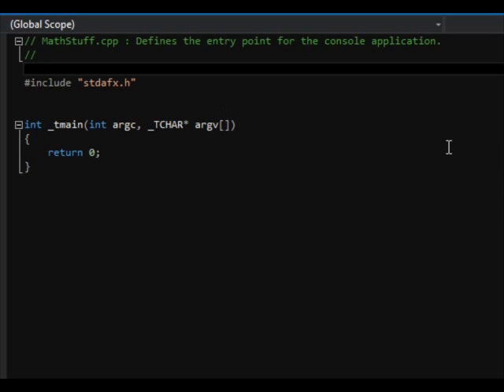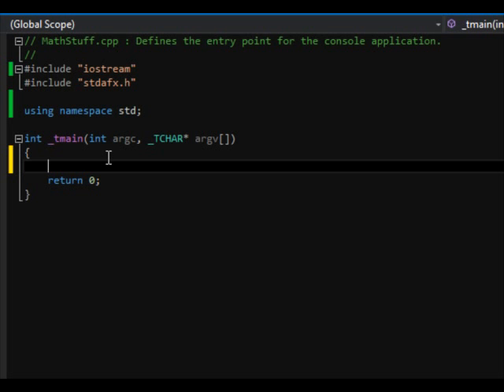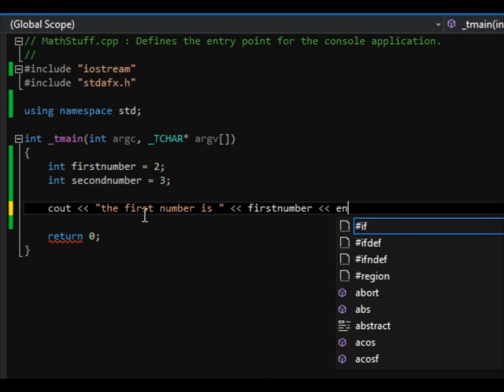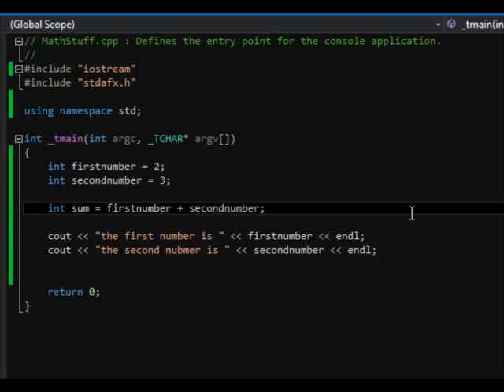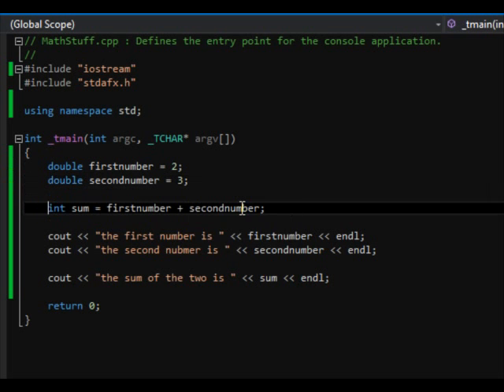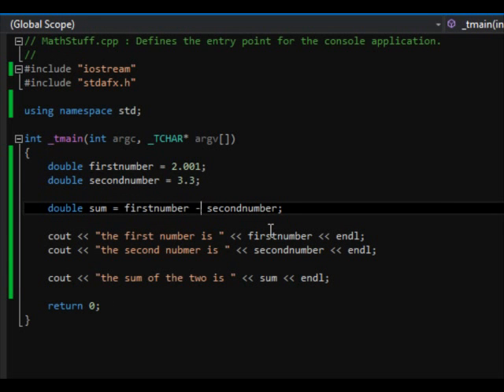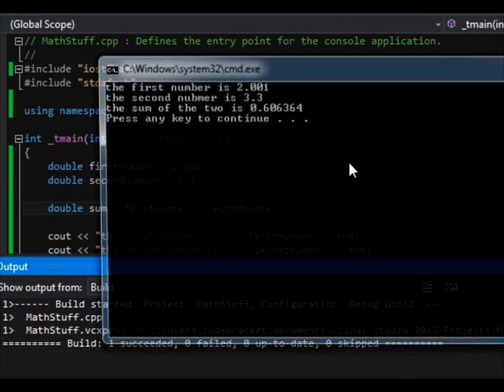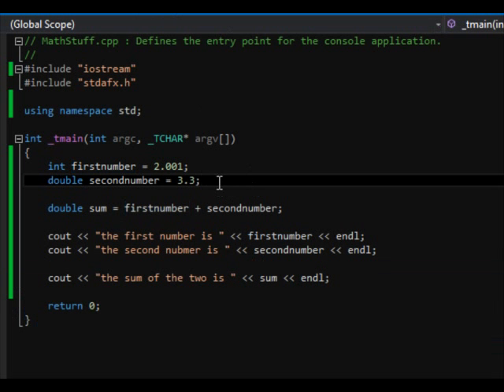C++ Mathematics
Tutorial on addition, subtraction, multiplication, and division with Intergers and Doubles.